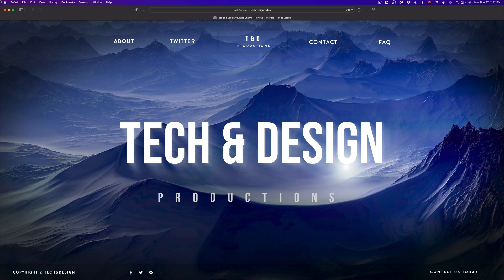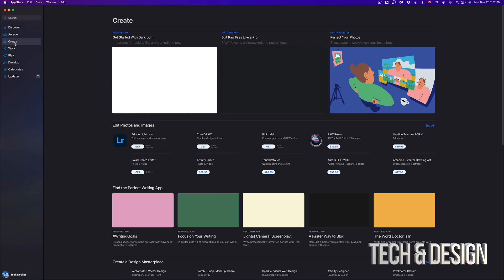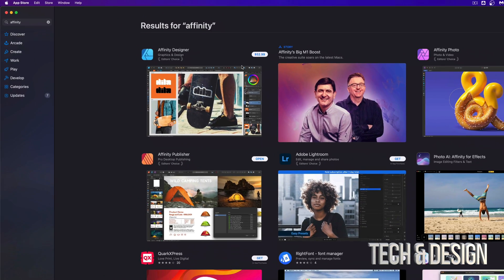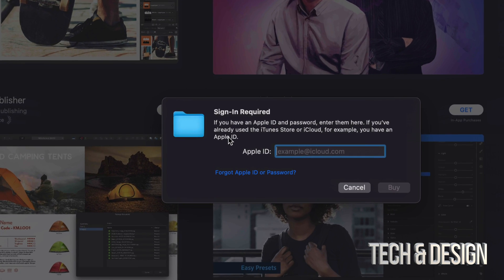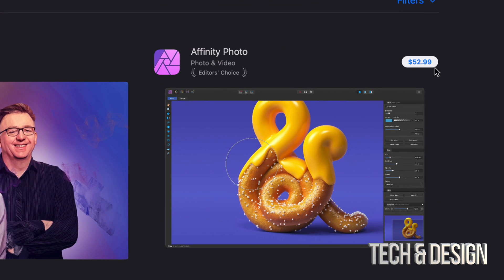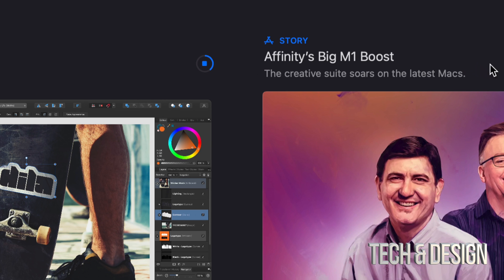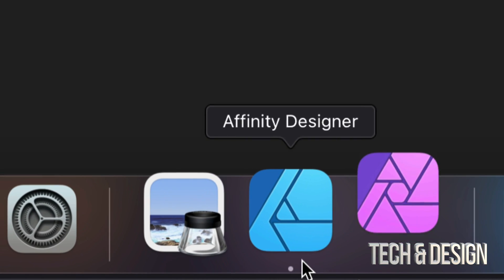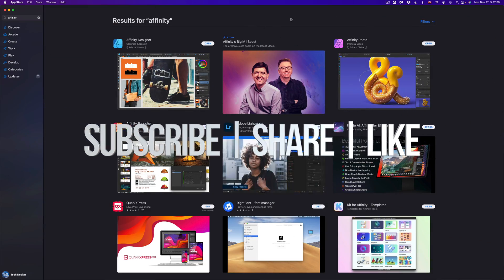How to Download Apps on Mac 2022 | MacBook Pro, MacBook Air, iMac, Mac mini, Mac Pro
Purchase Apps from the App Store on Mac